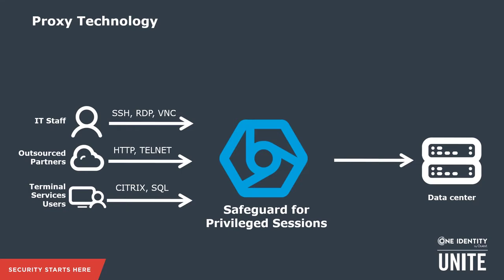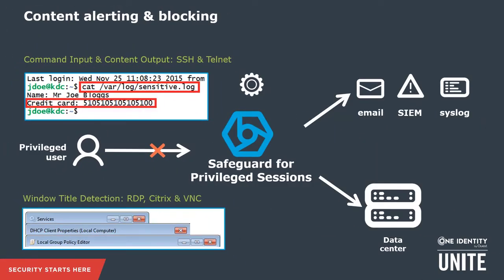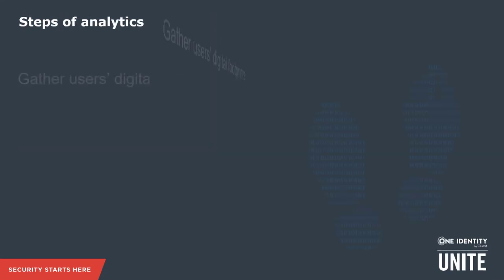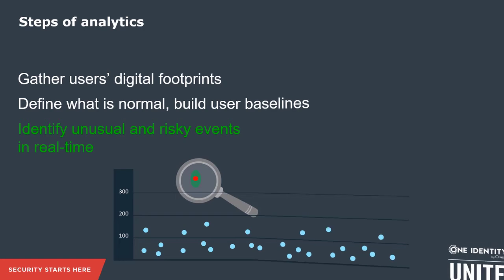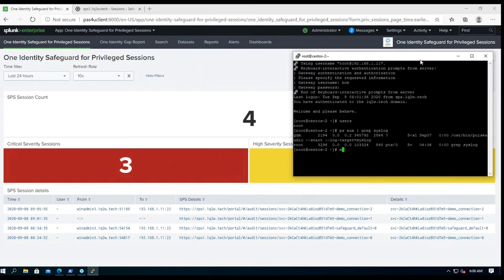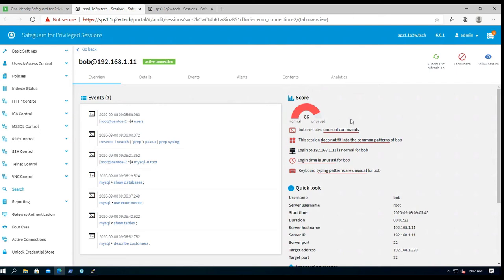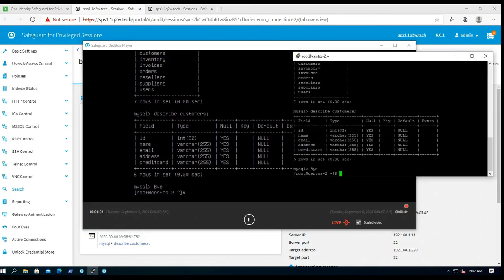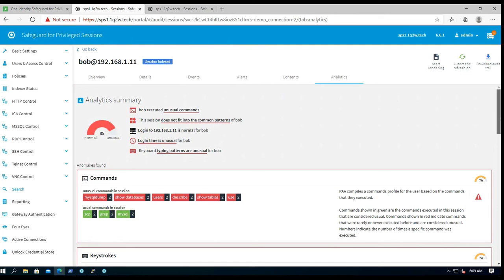What to do with your PAM data?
You've got your PAM tools in place. Everything runs smoothly. What's next? In this video you'll explore the alerting, real time preventive capabilities combined with an Enterprise SIEM integration.